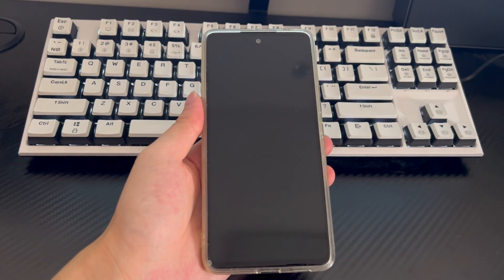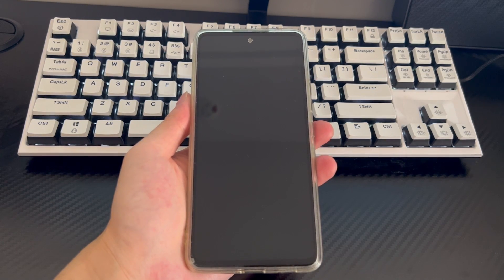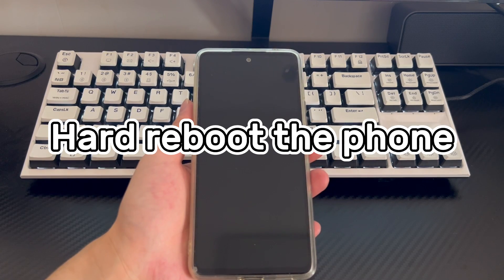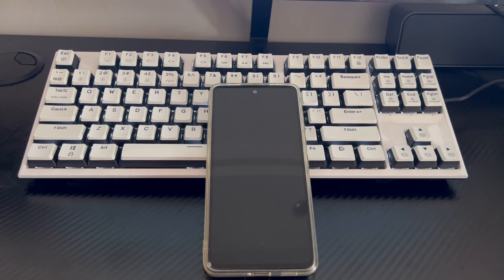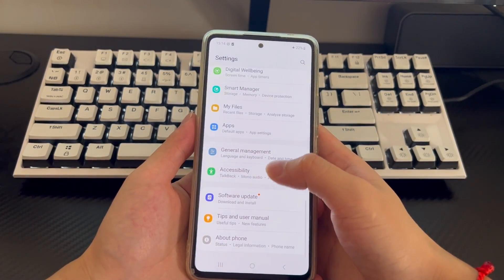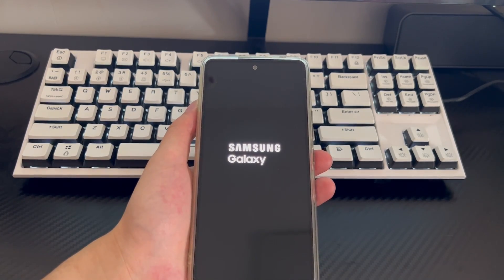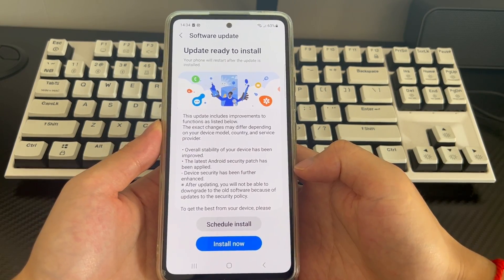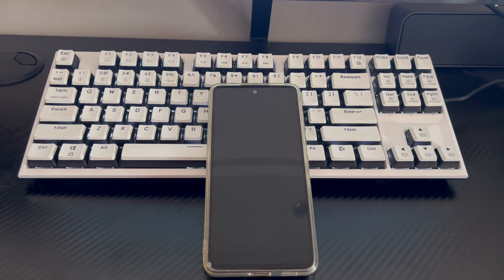My Android Phone Keeps Turning Off. What Should I Do to Stop It from Shutting Off Itself?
Today’s video will explain to you why Android phone keeps turning off. Android phones bring people closer together and increase the diversity of self-entertainment. It’s good until your Android phone shuts down for no reason when you use a mobile phone with sufficient power to watch videos, check information or pick up the phone. The phone is fully charged and shows 100% in the battery status, but it still turns off by itself even when you don't touch it. You might have tried to press the Power button to power on the device. However, your Android phone keeps shutting off over and over again and refuses to turn on.

You may not know why your phone shuts down suddenly. Frequent random shutdowns of Android phones will cause trouble to people.Don’t worry, we have found several simple and quick ways to help you solve the problem of your Android phone constantly shutting down. When trying the following solutions, make sure your Android phone has enough power or connect the phone to a charger to complete the entire step.

02:00 Hard reboot the phone
02:40 Check the temperature of your phone
03:01 Check if the auto-off feature is enabled
03:40 Check the storage space
04:12 Boot into safe mode
05:00 Check for Android system updates
05:39 Restore factory settings
06:35 Seek professional help